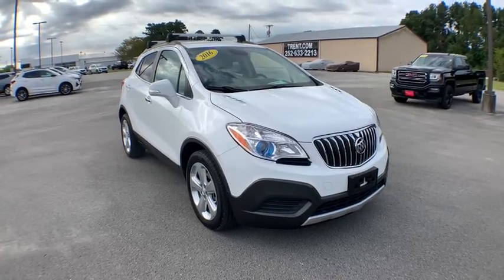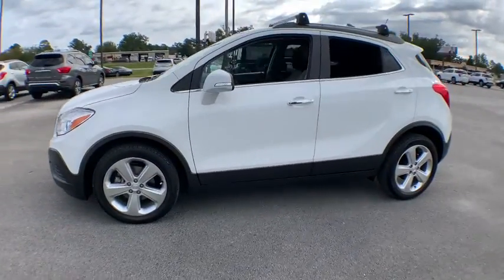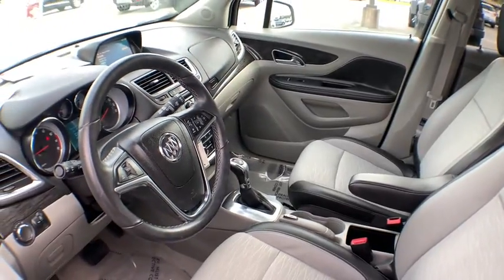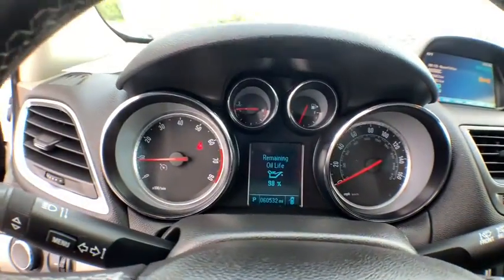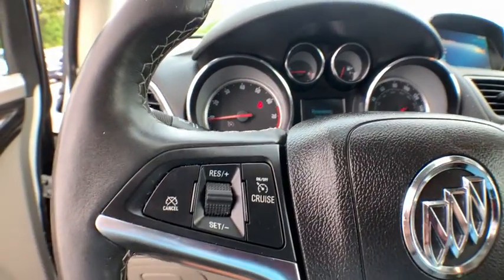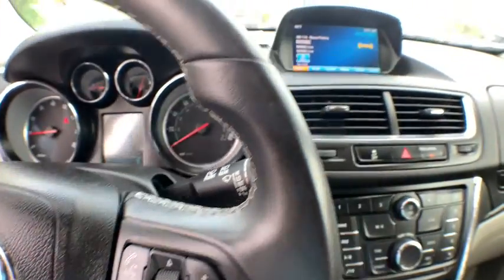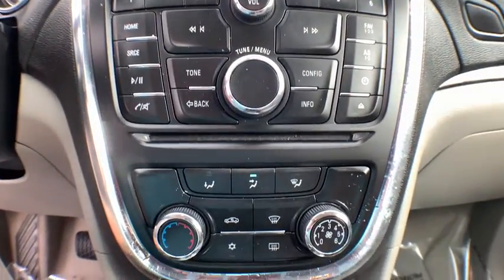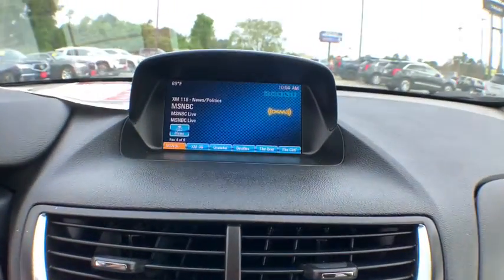2016 Buick Encore Jacksonville, Greenville, New Port, Morehead City, Wilmington, NC BP1009A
Summit White Used 2016 Buick Encore available in New Bern, North Carolina at Trent Cadillac Buick GMC. Servicing the Jacksonville, Greenville, New Port, Morehead City, Wilmington, NC area.

Drivers only for this dominant and dynamic 2016 Buick Encore . Enjoy buttery smooth shifting from the Automatic transmission paired with this high performance Turbocharged I4 1.4/83 engine. Boasting a breathtaking amount of torque, this vehicle is waiting for a commanding driver! It is stocked with these options: TRANSMISSION, 6-SPEED AUTOMATIC, ELECTRONICALLY-CONTROLLED WITH OVERDRIVE includes Driver Shift Control (STD), TITANIUM, UPSCALE CLOTH SEAT TRIM WITH LEATHERETTE ACCENTS, SUMMIT WHITE (Includes (BT3) Dark Argent Metallic lower accent color.), SEATS, FRONT BUCKET (STD), LPO, ROOF RACK CROSS RAILS, SET OF 2, BRIGHT WITH BLACK END CAPS, LPO, ALL-WEATHER FLOOR MATS, FRONT AND REAR, COLOR-KEYED, LICENSE PLATE BRACKET, FRONT, ENGINE, ECOTEC TURBO 1.4L VARIABLE VALVE TIMING DOHC 4-CYLINDER SEQUENTIAL MFI (138 hp [102.9 kW] @ 4900 rpm, 148 lb-ft of torque [199.8 N-m] @ 1850 rpm) (STD), DARK ARGENT METALLIC LOWER ACCENT COLOR, and AUDIO SYSTEM, AM/FM/SIRIUSXM STEREO WITH MP3 CD PLAYER IntelliLink with 7 diagonal color LCD display, USB port, Radio Data System (RDS) and auxiliary input jack (STD). Drive for days in this fabulous and whimsical Buick Encore. For a hassle-free deal on this must-own Buick Encore come see us at Trent Buick GMC, 1707 Highway 70 East, New Bern, NC 28560. Just minutes away!